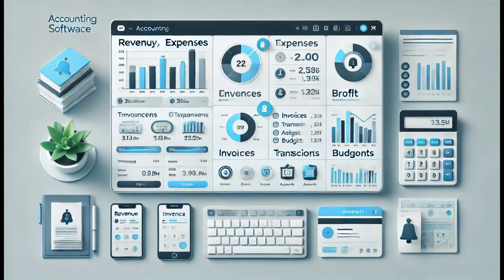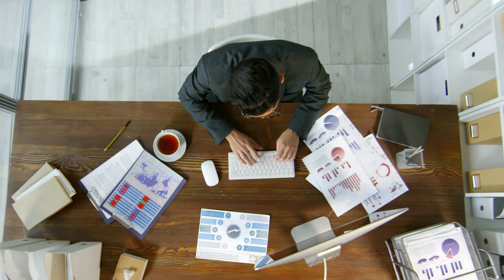Stock Fundamental analysis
Fundamental analysis a simple and easy way to understand